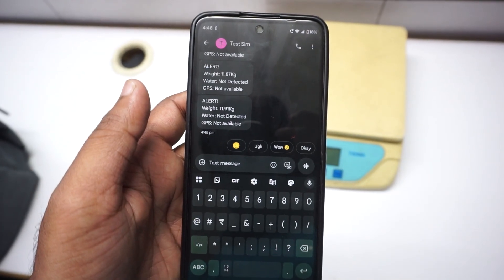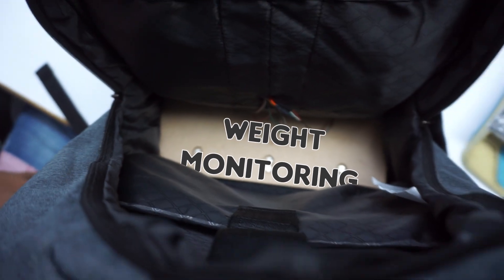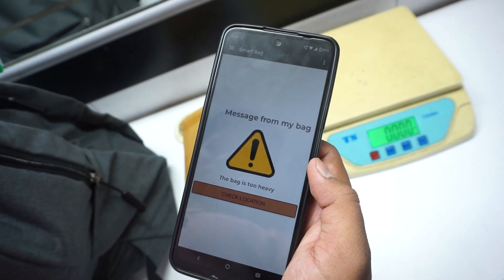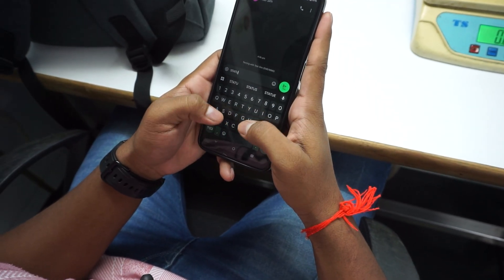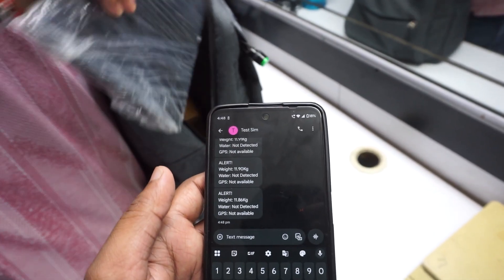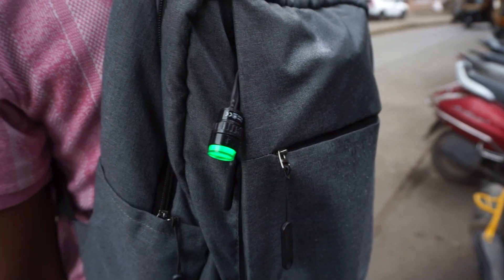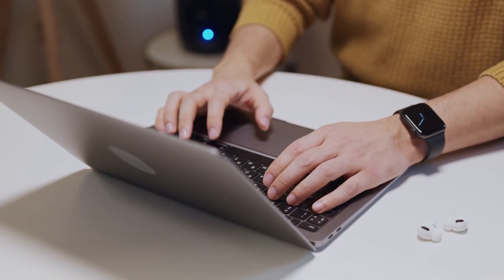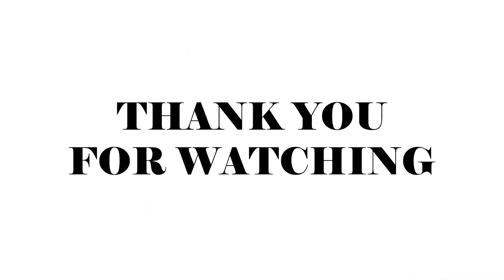DIY Smart Bag With Load, Water & GPS Alerting System | Electronics Projects Ideas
For Free Project Synopsis or PPT Download Visit nevonprojects.com

This smart backpack is more than just a backpack!
It keeps track of the weight of your bag, warns you if it is too heavy, lets you know when they get wet, and even responds to SMS. This Smart bag is ideal for tech enthusiasts, travellers, and students keeping their things safe and secure!
📲 Instant Notifications
⚠️ Water detection and overweight warning
📩 SMS-based remote status check